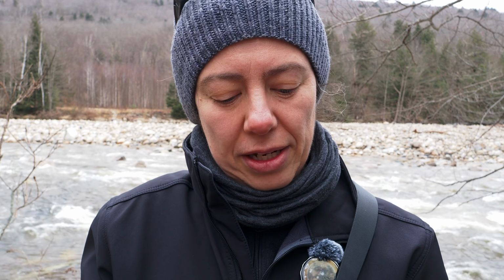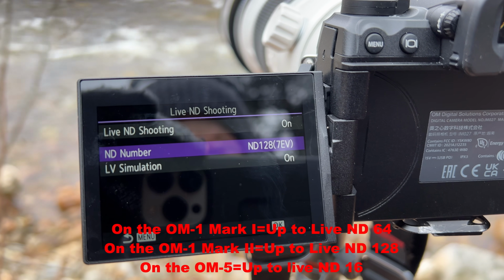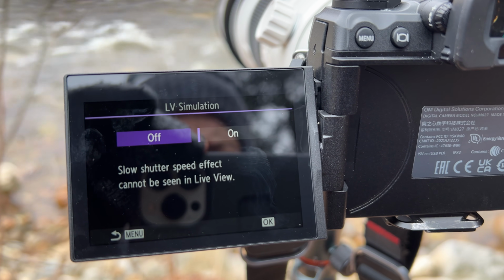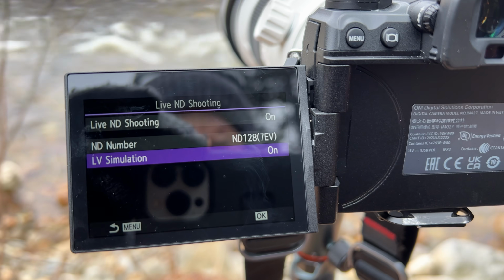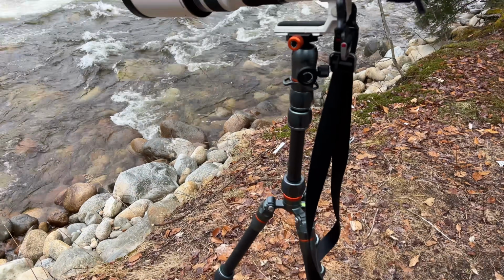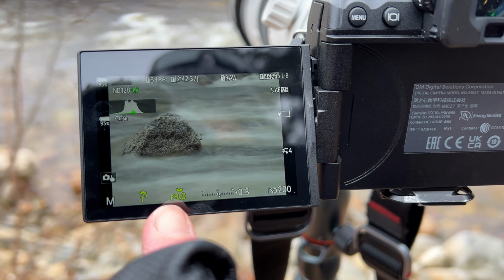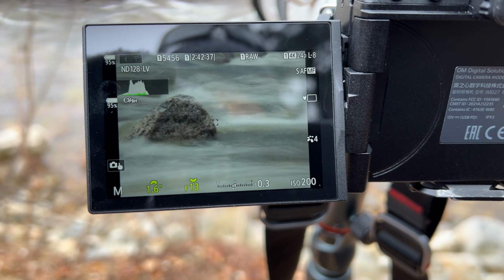How to use Live ND filters - with sample images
For this week, I talk about the different Live ND available on OM SYSTEM cameras and give you some examples from Live ND 2 to 128. I hope this video is helpful.

Lenses
Macro lens: